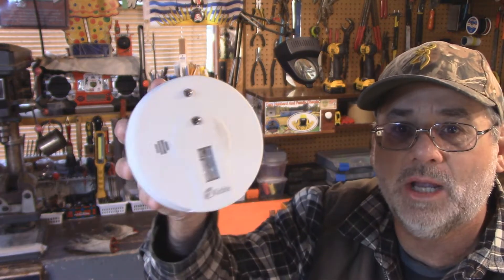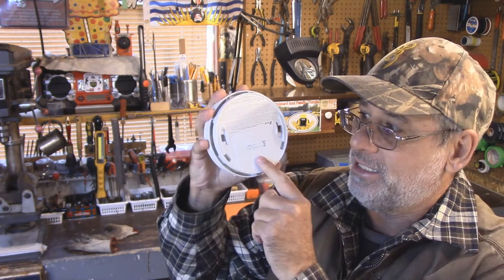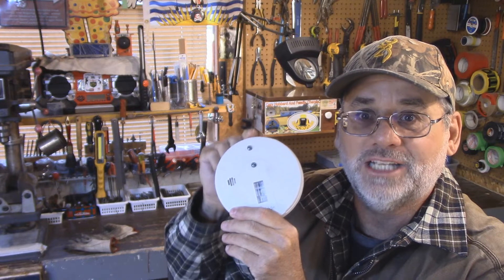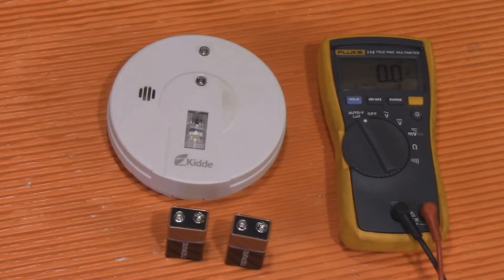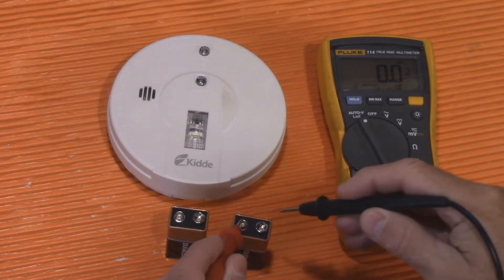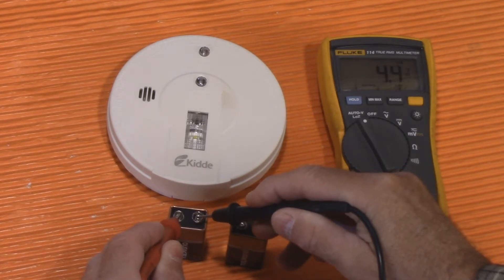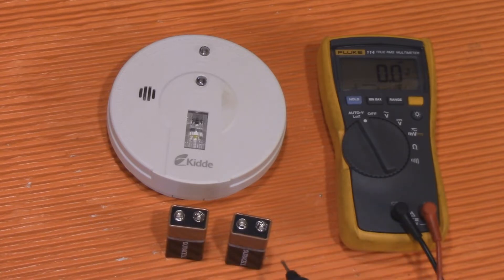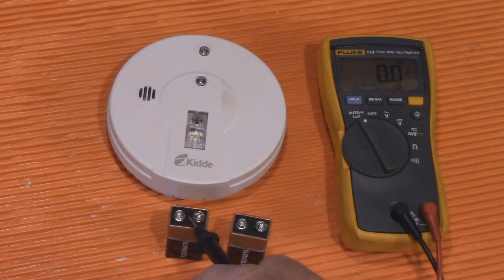Smoke Detector Battery Tips - Testing With A Multimeter